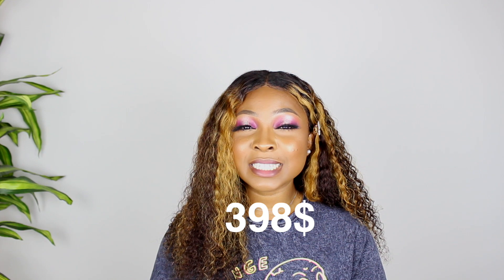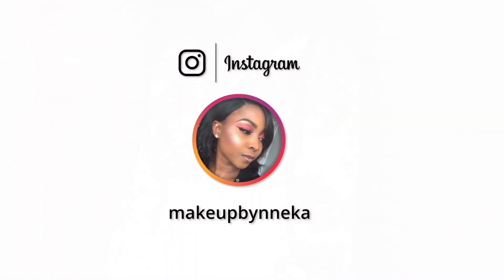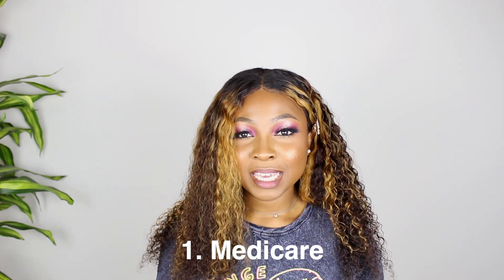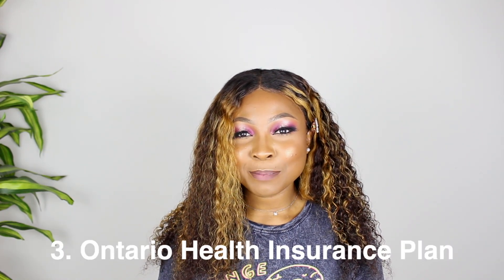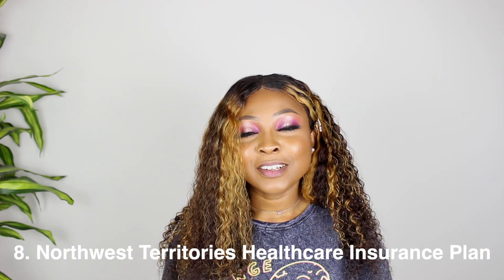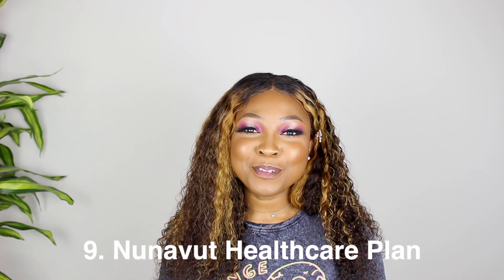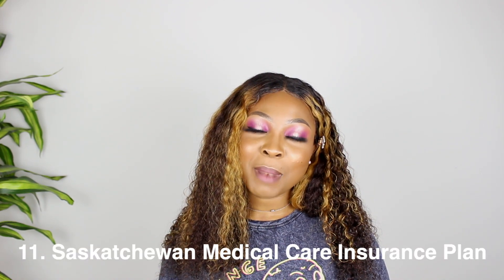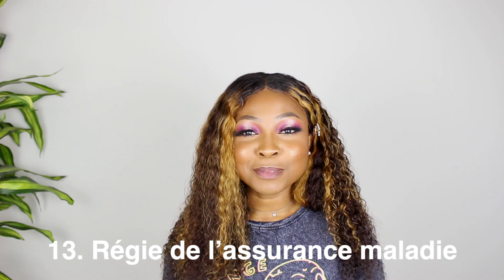I FINALLY GOT FREE HEALTHCARE IN CANADA | COMPLETE GUIDE ON APPLICATION PROCESS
Hey Family,
I hope this video is educative and you enjoy it. If you have any further questions, feel free to leave them in the comment section below and I have a good news at the end of the video so stick around till the very end . Have a blessed weekend❤️

FAQ's
Camera: Sony A5100 (vlog) and Canon 700D (sit-downs)
Lens: canon 50mm lens
School in Canada: Confederation college